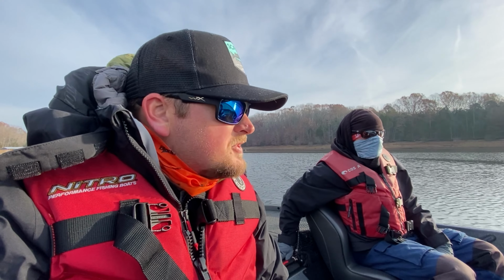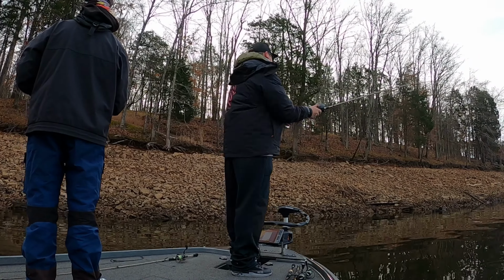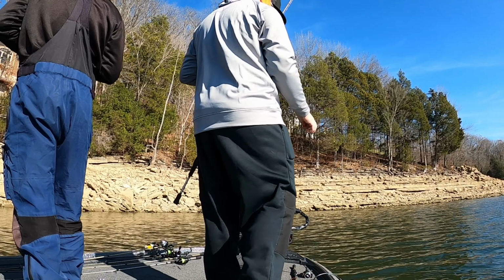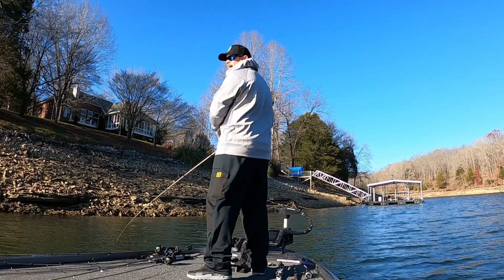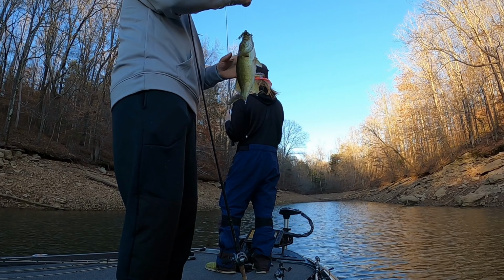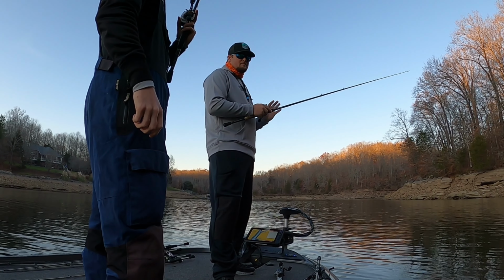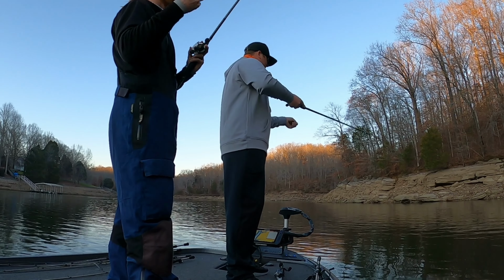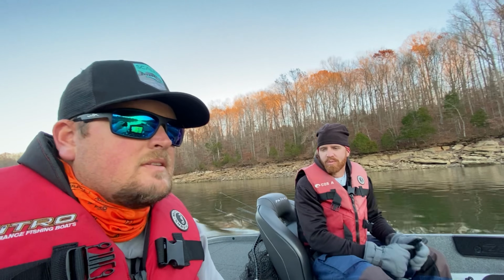Winter Smallmouth Fishing On TIMS FORD In Tennessee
My buddy Casey O’Donnell and I take a trip over to Tim’s Ford Reservoir in Southeastern Tennessee during December to target some smallmouth.  Although it was a tough bite, we had a great time figuring out the bite!